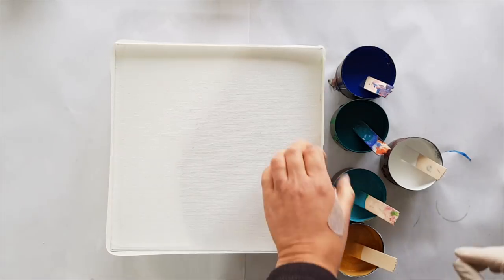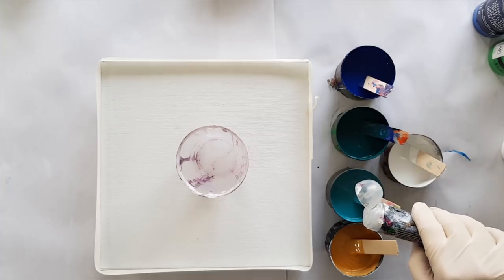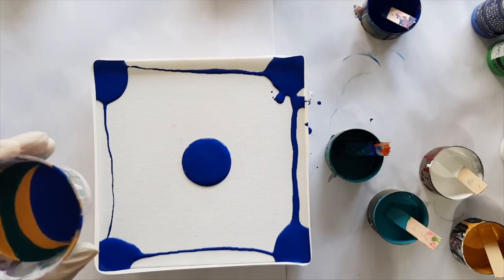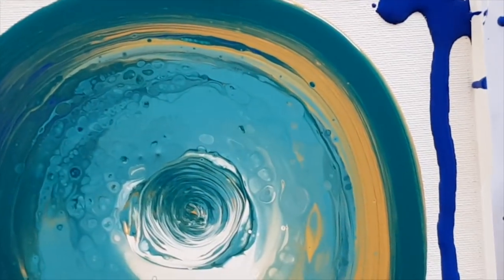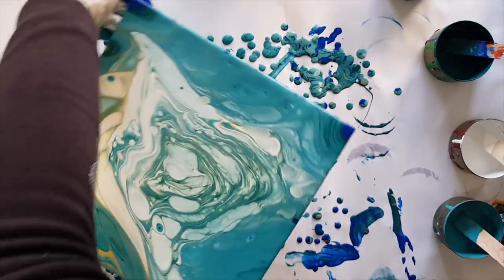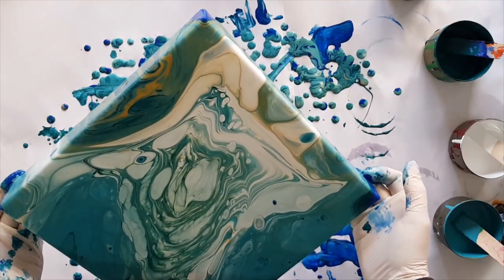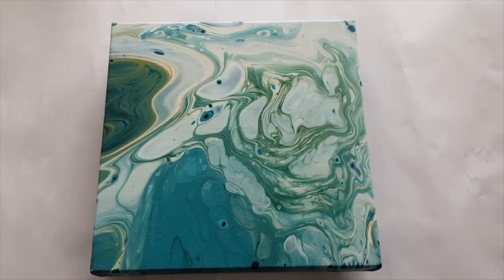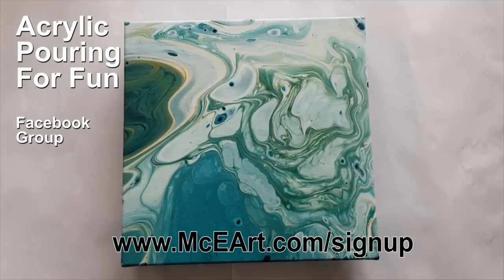220 Does Using Tape To Keep the Paint On Work for Acrylic Pouring? I love the the result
5000 Subscribers Free Webinar "How to make money doing what you love" find out more

1000 Subscribers FREE webinar "Unleashing Your Creativity" recording is now available so register to receive the recordings